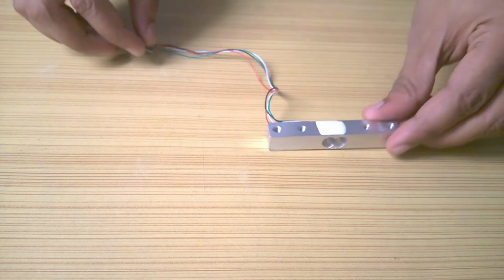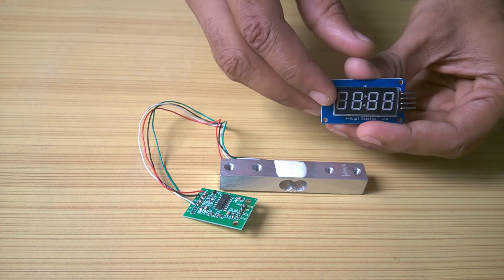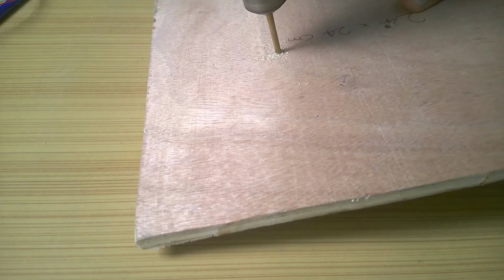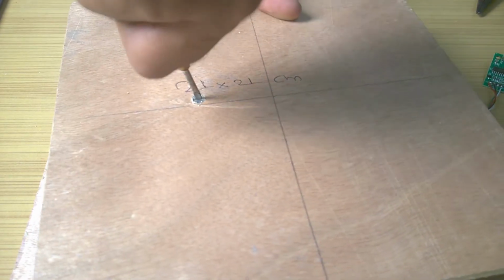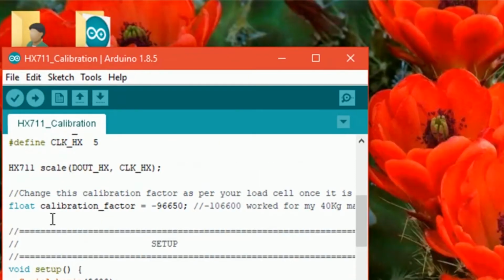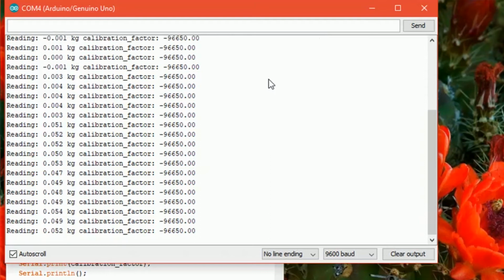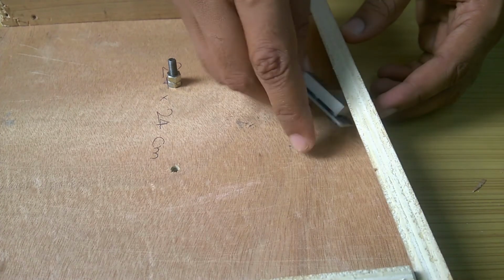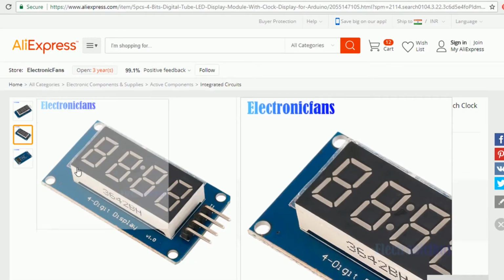DIY Weighing Machine || HX711 || TM1637 || Load Cell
In today's video, I'll show you how to build an easy but useful Weighing Machine. It is very sensitive and accurate up to 3 grams. The maximum weight it can measure is 20 kgs but I'll also show you how you can effortlessly build one that can measure up to 150 kgs.

Parts Used:
Load Cell with ADC: